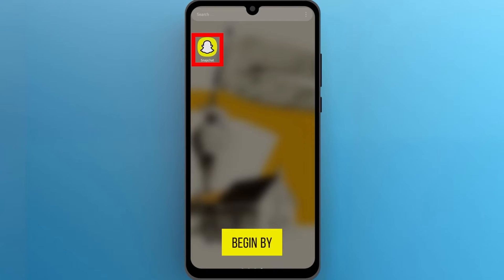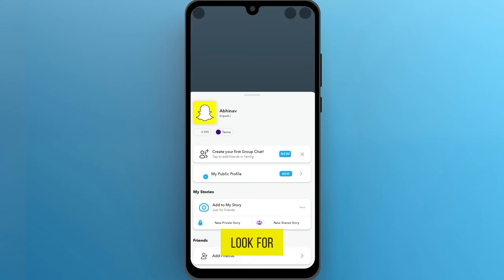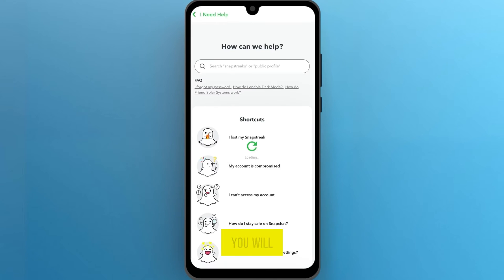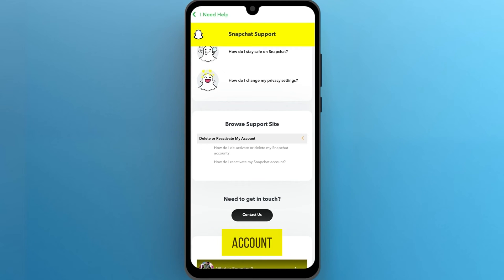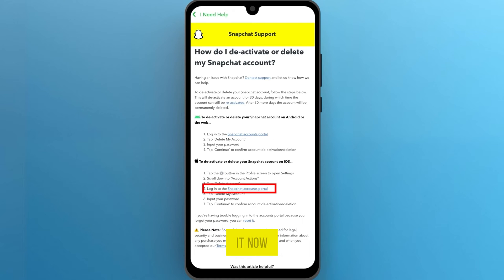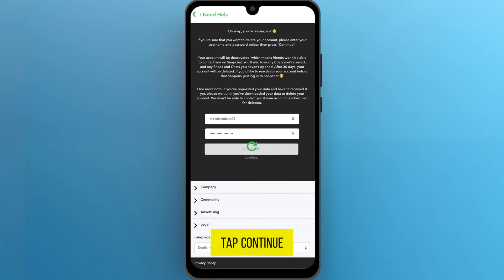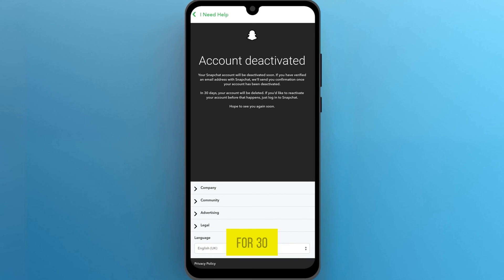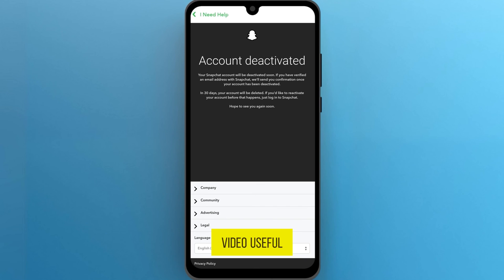How to permanently Delete a Snapchat Account [2024] Easy Tutorial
In this detailed tutorial, we guide you through every step required to permanently delete a Snapchat account on your Android device. Whether you're taking a break from social media or simply ready to move on from Snapchat, this video will provide you with all the information you need to successfully deactivate and remove your account. Follow along as we navigate the Snapchat settings, explain each step in detail, and offer tips for before and after you delete your account.

🕒 Timestamps:

00:00 - Introduction to Deleting Your Snapchat Account
00:14 - Opening Snapchat & Accessing Your Profile
00:29 - How to Find the Account Settings
00:42 - Navigating to the Delete Account Option
00:56 - Detailed Steps to Deactivate/Delete Account
01:09 - Logging into Snapchat Accounts Portal
01:23 - Completing the Account Deletion Process
01:37 - Conclusion and How to Support Our Channel

If you found this guide on how to permanently delete a Snapchat account helpful, please consider liking the video, subscribing to our channel for more tutorials, and sharing your thoughts in the comments section. Your feedback helps us create content that best serves your needs.

Remember, once you initiate the account deletion process, your Snapchat account will be deactivated for 30 days, giving you ample time to reconsider your decision. After this period, your account, along with all its data, will be permanently removed.

Your support enables us to continue providing valuable content.